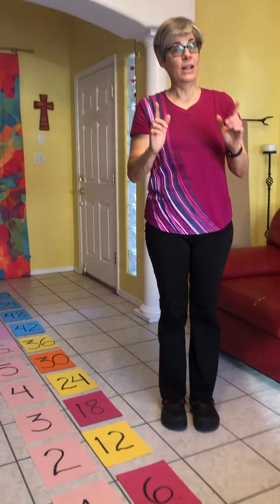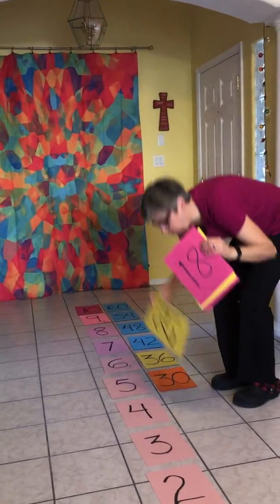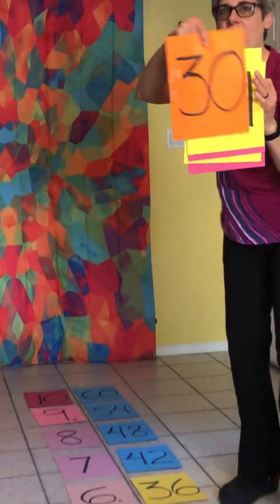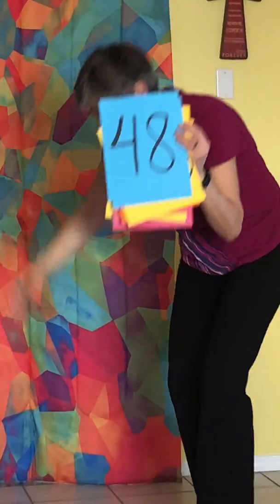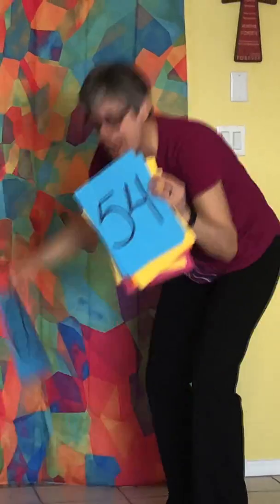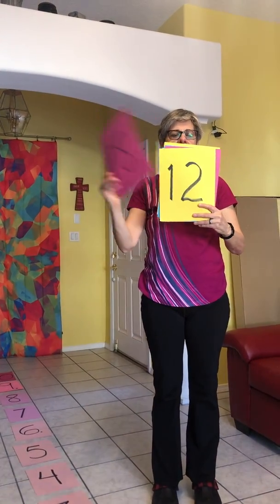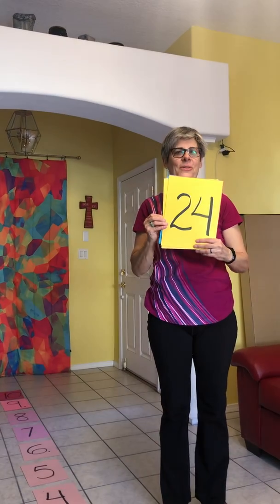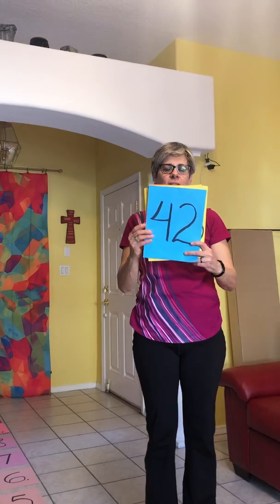Skip Count by 6: The Brainiac Baroness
The Brainiac Baroness slowly sings through the Math-U-See skip counting by 6 song.